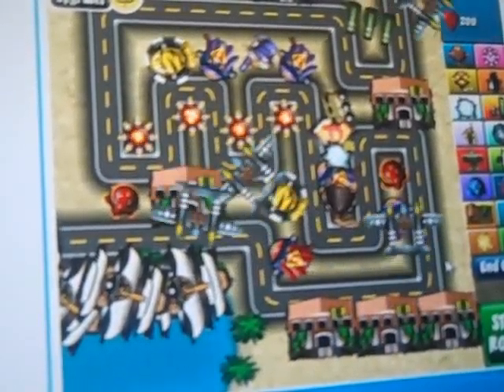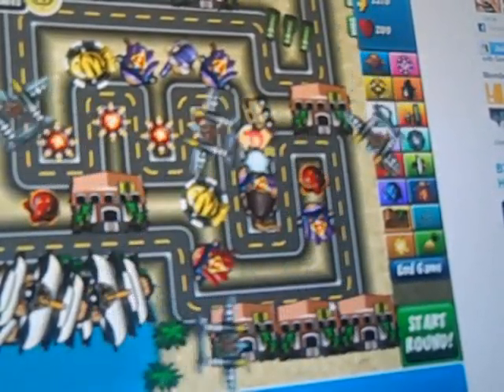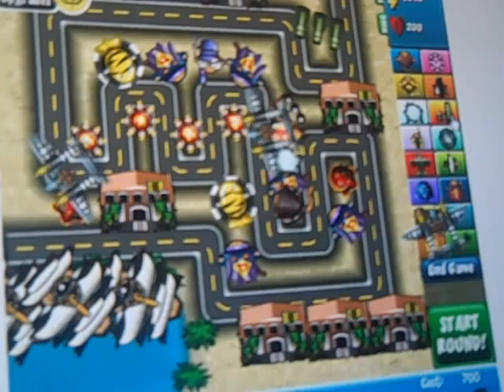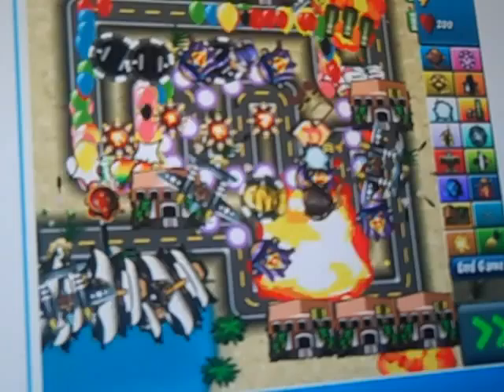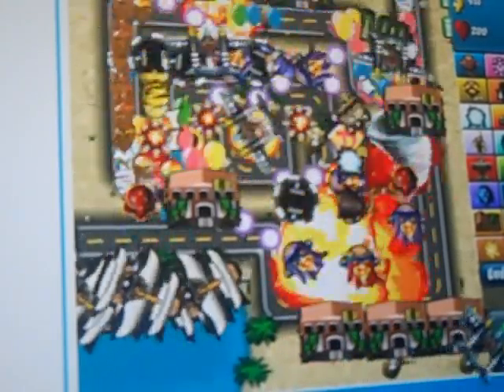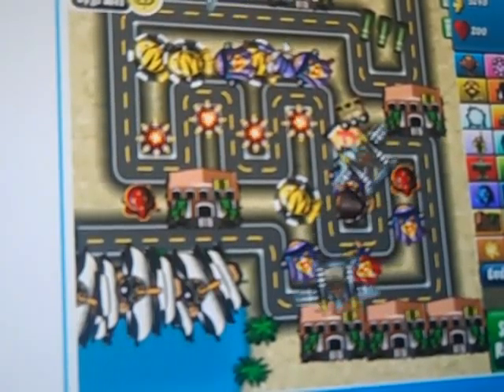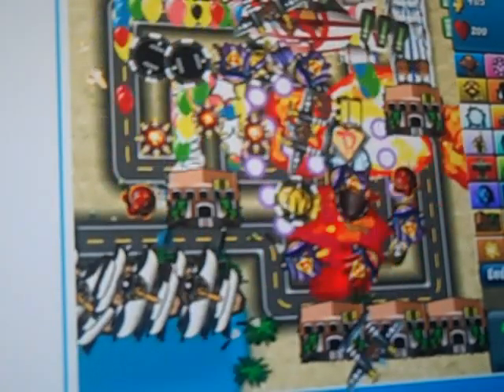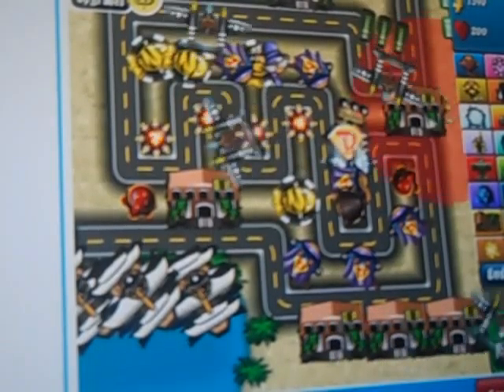Tictac2220 & JurassicMonsters Playing BTD4 Part 12